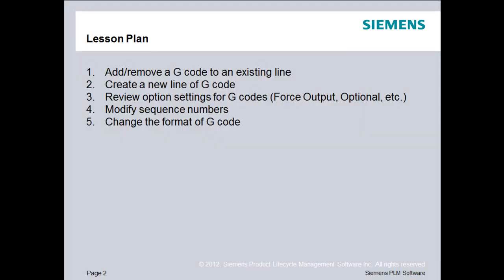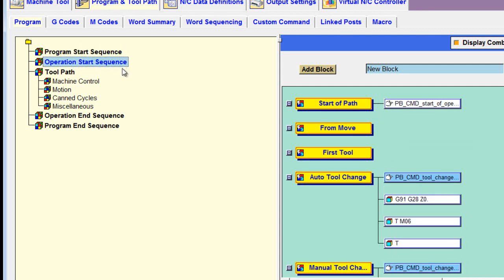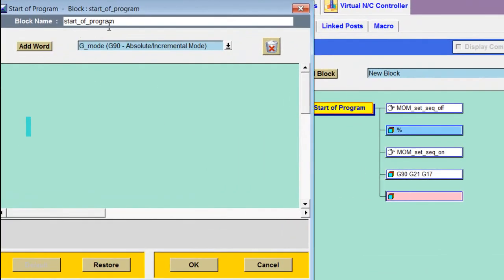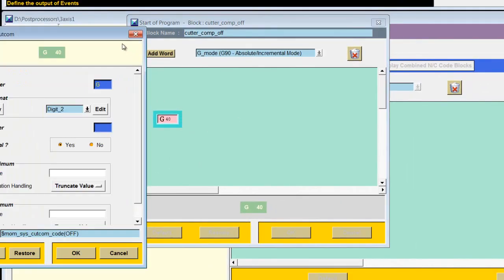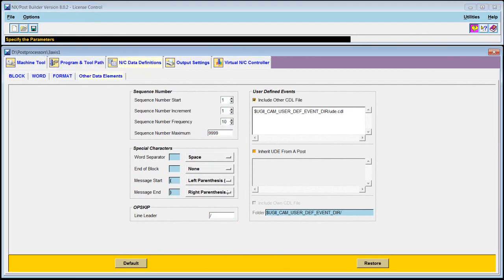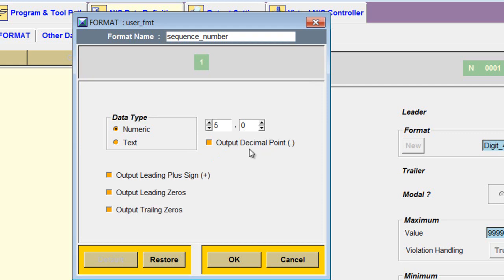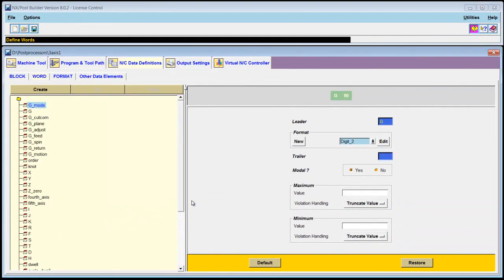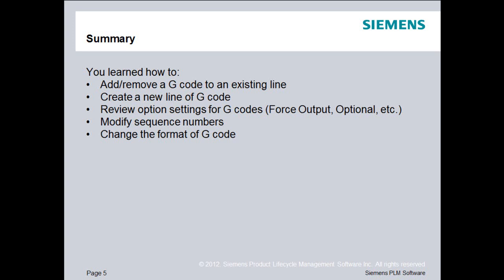УРОК 3. СОЗДАНИЕ ПОСТПРОЦЕССОРА. POST BUILDER SIEMENS NX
ТЕМЫ УРОКА 3:
Добавление/удаление G кода в существующую строку;
Создание новой строки G кода;
Обзор установочных опций для G кода;
Изменение последовательности нумерации кадров;
Изменение формата отображения G кода.